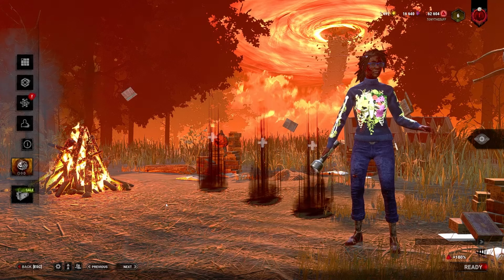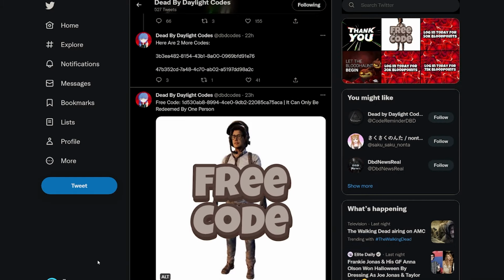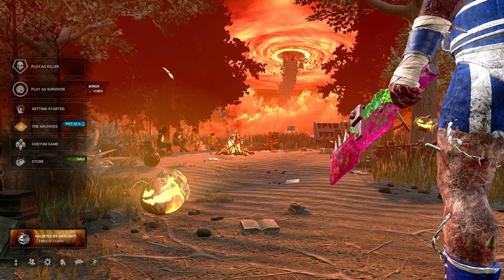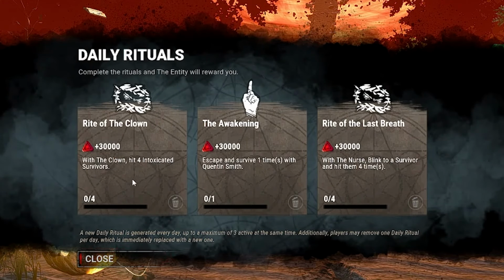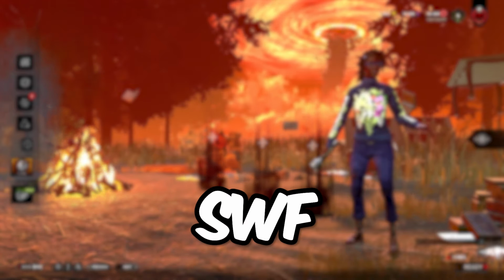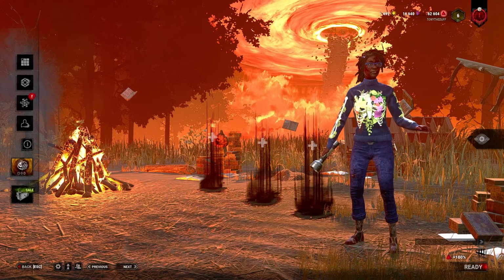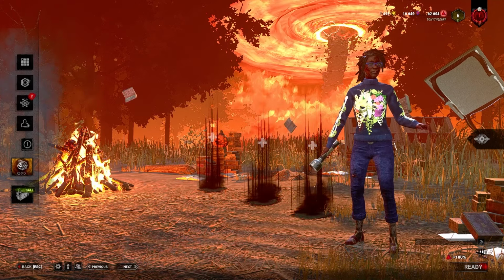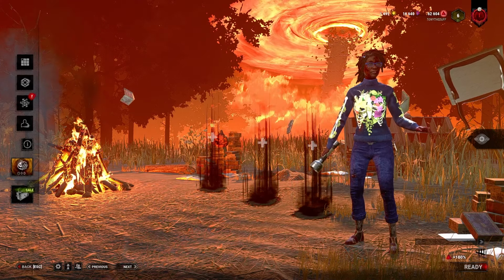HOW TO PRESTIGE 100 EASY (Dead by Daylight)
In this video i show you how to get Prestige 100 in Dead by Daylight FAST!